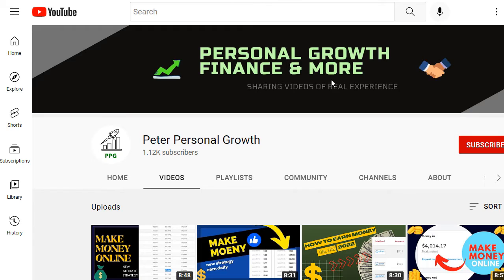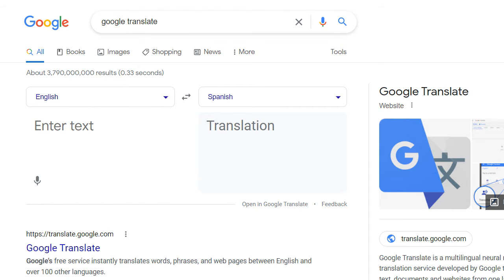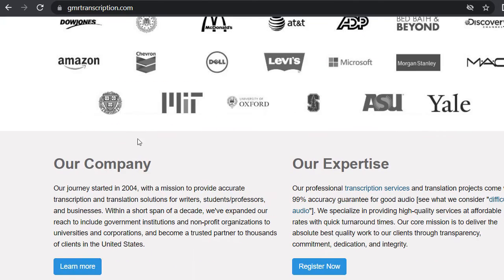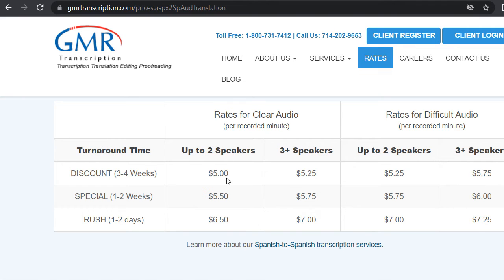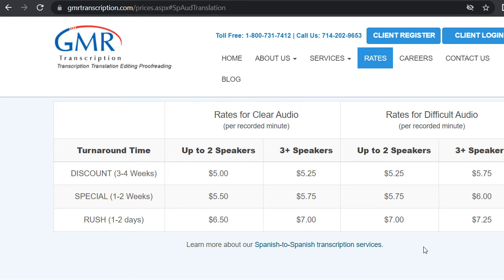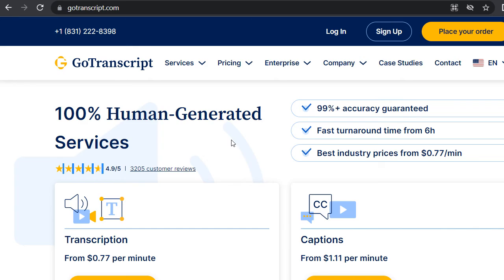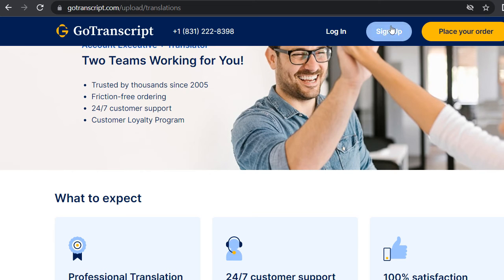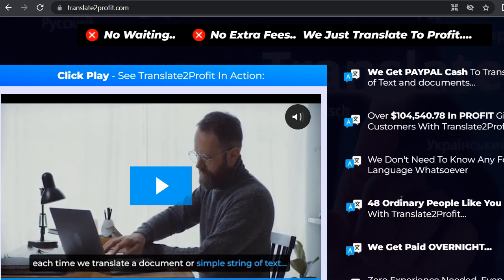Earn PayPal Money Online With This New Strategy And Google Translate/ Newbie Friendly/ Translating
This video will teach you how to make money online by using Google Translate, step by step. Everyone can start earning money now, if you follow this step by step tutorial and watch this video. There are many ways to make money online starting from the old ways of conversions or affiliate marketing all the way up to the difficult process of setting up and amazon account for sale or amazon affiliates which pay way too small commissions! As in this video we share methods that are beginners friendly and from which you can start making money with no huge investment! You will mostly invest in your time and if you have free time, you can make the best use of it and start earning online! Make sure to watch till the end!